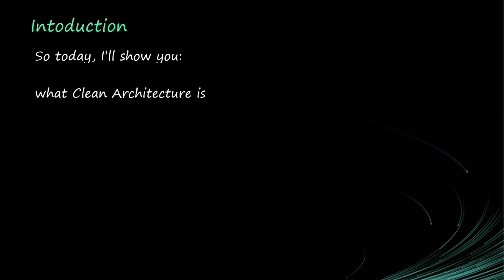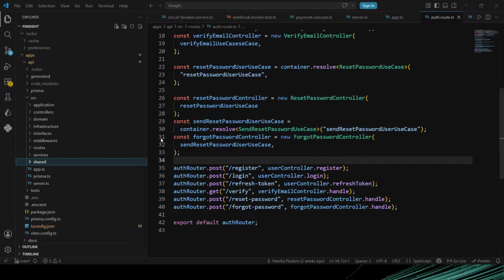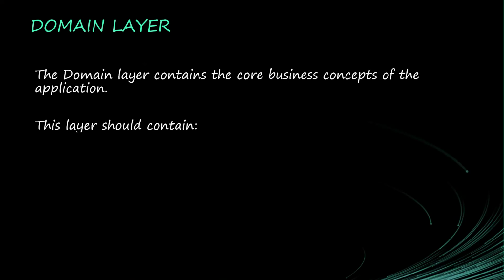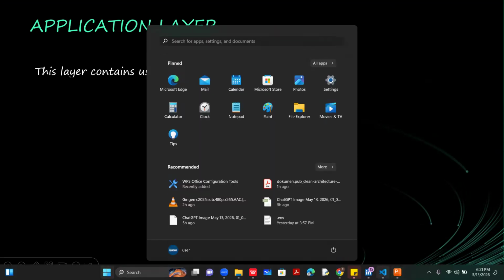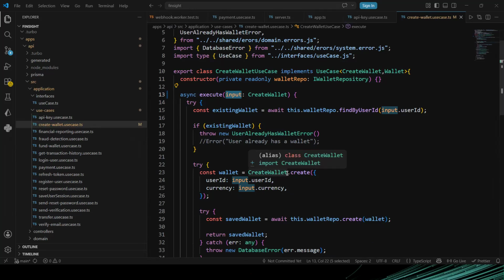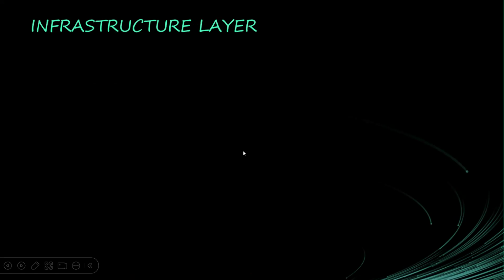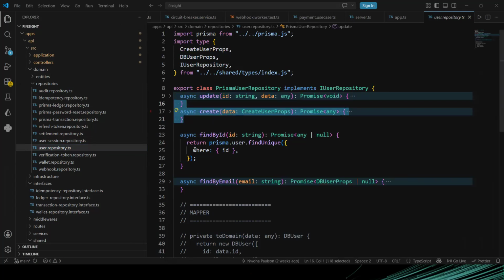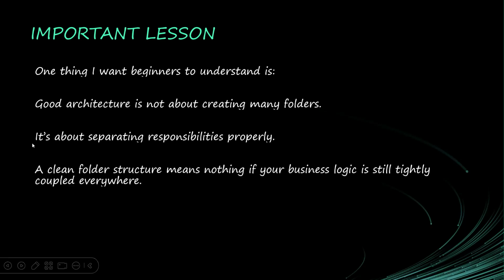Day 2 — Clean Architecture for Node.js Backend Apps (Fintech System Design)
Welcome to Day 2 of building a production-grade fintech backend system from scratch.

In this video, I setup the architectural foundation of the backend using Clean Architecture principles with Node.js and TypeScript.

Instead of jumping straight into features, I focused on building a backend structure that is scalable, maintainable, testable, and easier to evolve as the system grows.

Topics covered in this video:

What Clean Architecture is
Why backend architecture matters
Domain Layer
Application Layer
Infrastructure Layer
Entity base class
Repository pattern
UseCase interface
Dependency inversion
TDD-driven backend development

Tech Stack:

Node.js
TypeScript
Express.js
Prisma
MongoDB
Vitest
Turborepo

Git Commit:
feat: implement clean architecture foundation with entity, repository, use case, and TDD tests

This series is a daily engineering journal documenting the process of building a real fintech backend system using production-level engineering practices.

The goal is not just to build features, but to understand:

scalable backend architecture
maintainable code structure
system design principles
testing strategies
and real-world backend engineering workflows

If you're learning backend engineering, Node.js architecture, TypeScript, or software engineering best practices, this series is for you.

Clean Architecture Node.js
Node.js backend architecture
TypeScript Clean Architecture
fintech backend architecture
repository pattern Node.js
use case pattern TypeScript
scalable backend architecture
Node.js system design
production backend engineering
Clean Architecture tutorial
backend engineering tutorial
TypeScript backend tutorial
Express.js architecture
software engineering architecture
domain driven design Node.js
TDD backend development
backend project structure
Node.js enterprise architecture
monorepo backend architecture
production-grade backend